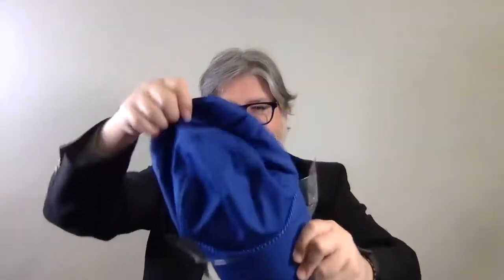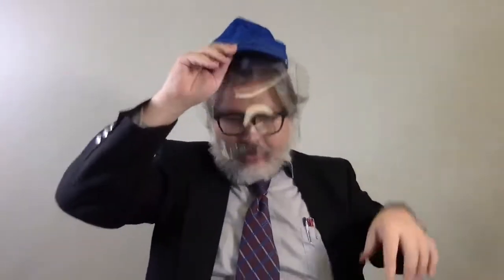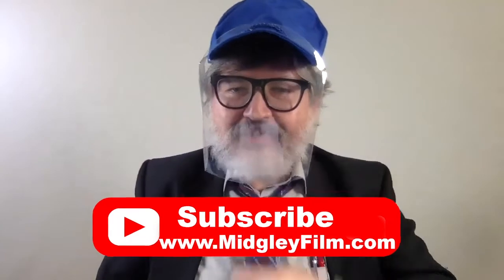InstaShield Face Shield For Your Hat Review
Herbert Midgley, the Internet Legend, reviews the InstaShield Face Shield For Your Hat, is it worth it, find out from the Internet Legend himself! Computed

Herbert's Favorite Portable Recorder - Sony ICD-PX370 Mono Digital Voice Recorder